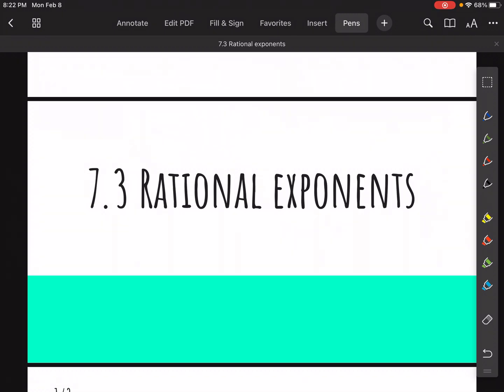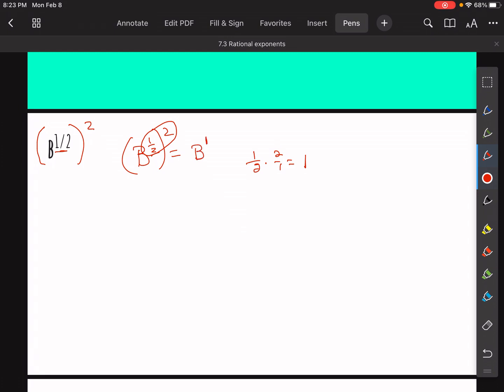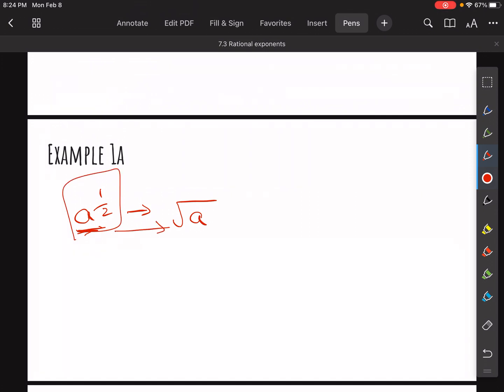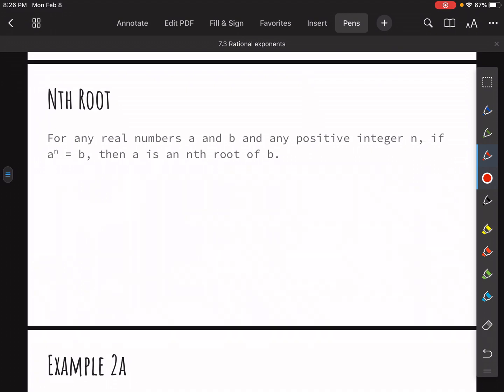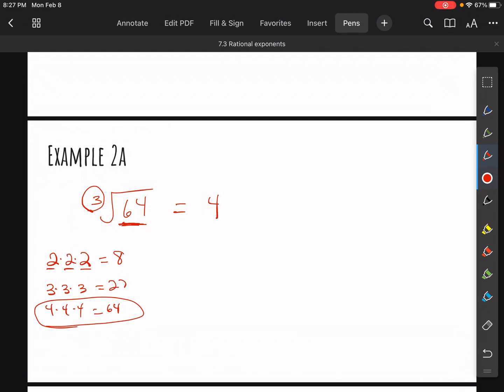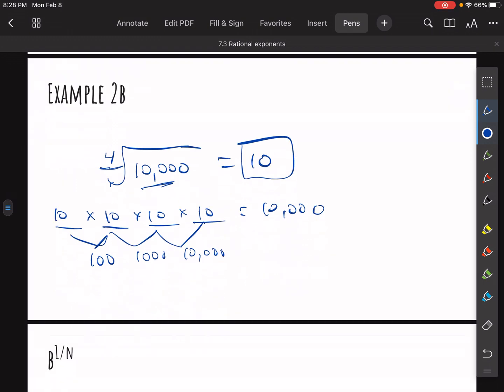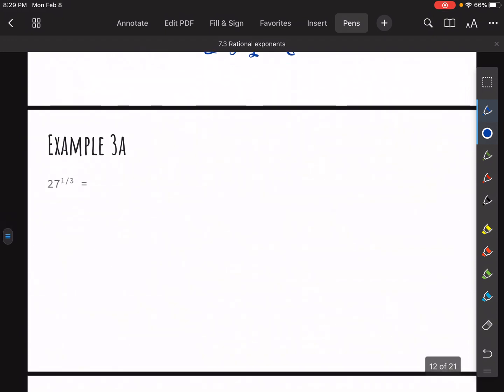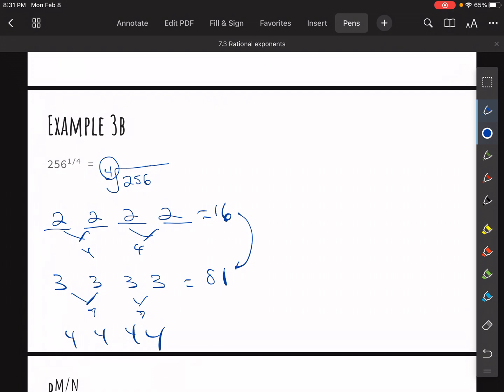A1 7.3 rational exponents